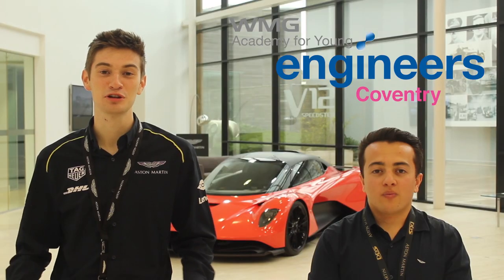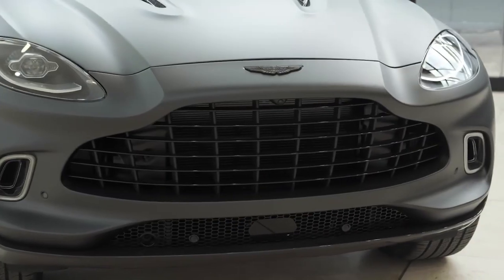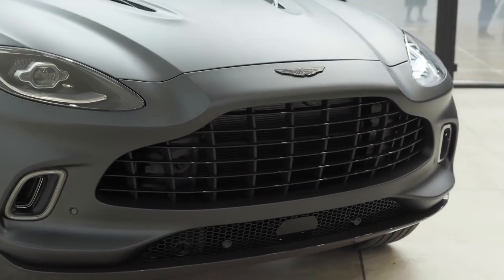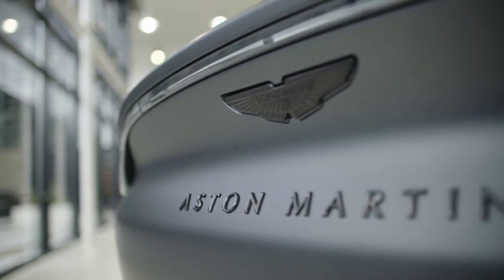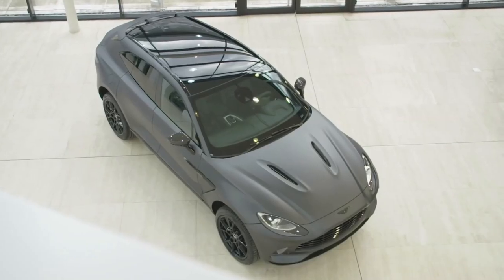Josh & Josh: Aston Martin Apprentices from WMG Academy Coventry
Meet Josh Oldham and Josh Parekh, former WMG Academy Coventry students who are now apprentices at Aston Martin.

WMG Academy works closely with universities and businesses to ensure our students experience and education aimed at getting them their dream career.